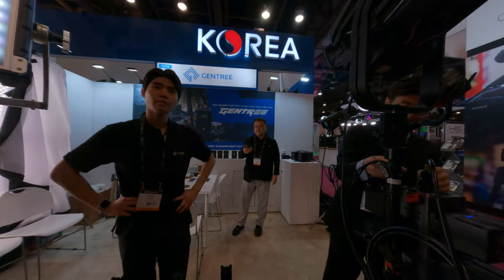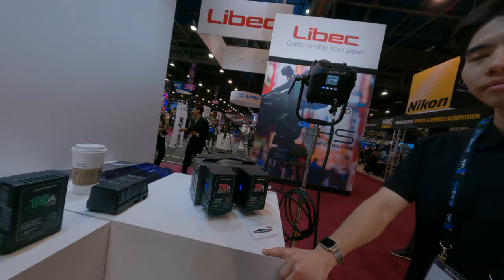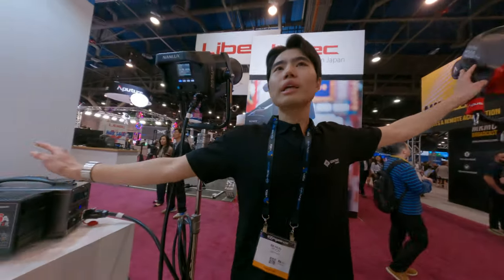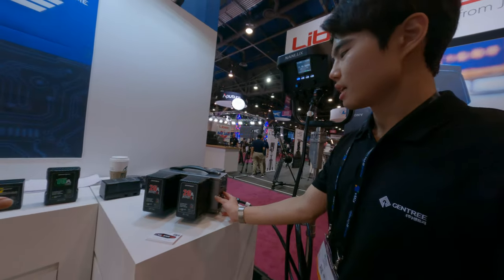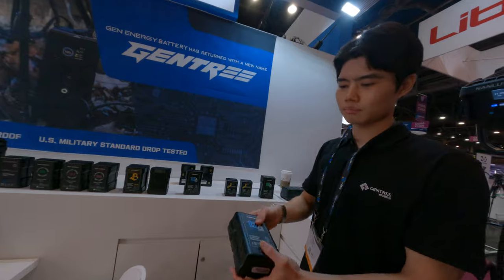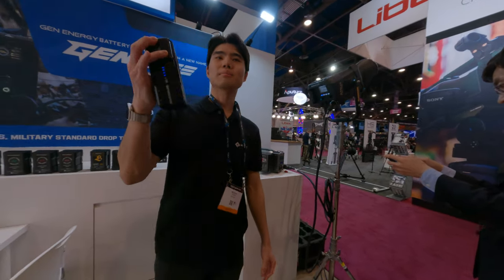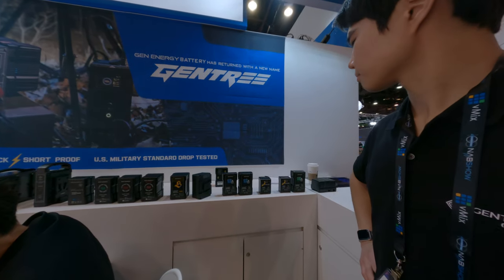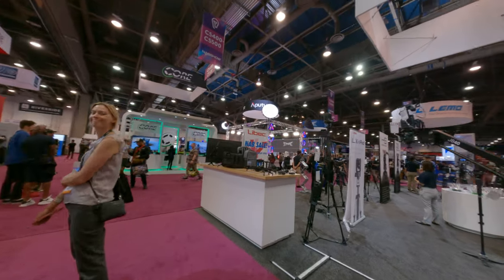Awesome people with awesome batteries very durable v mount camera battery lighting battery power sol